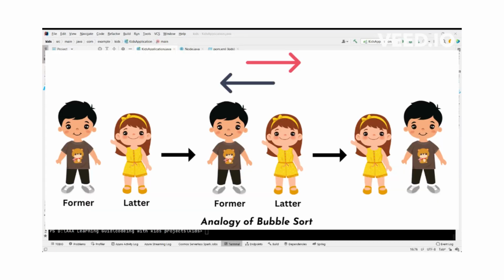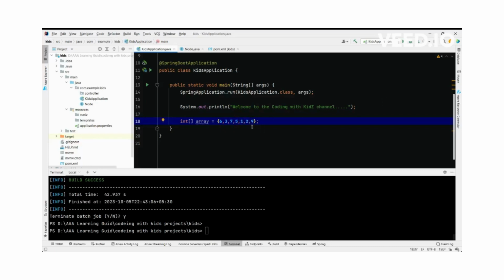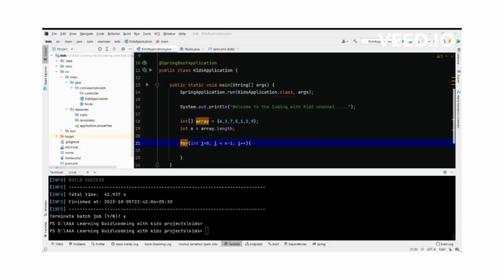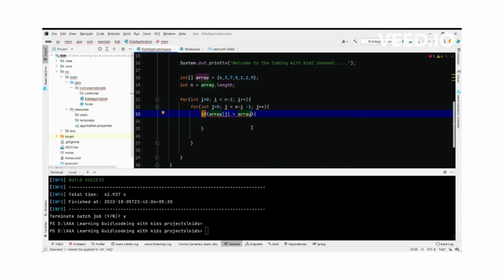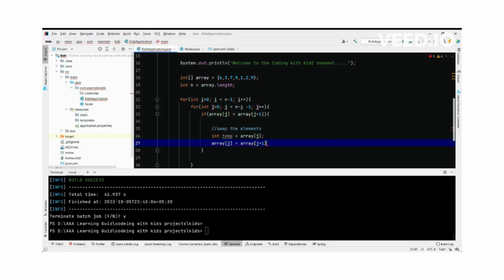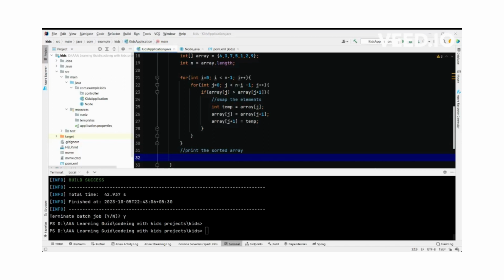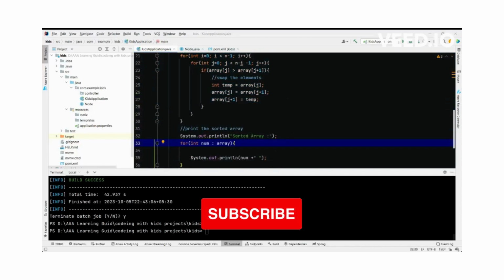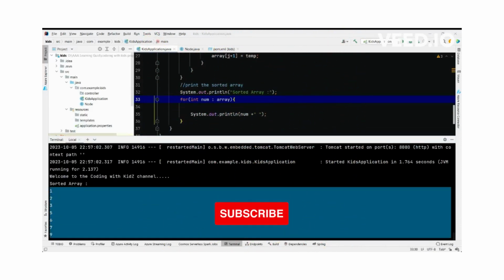Master Bubble Sort in Java - Crush Your Sorting Algorithms!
Welcome to CodingWithKidZ! In this comprehensive tutorial, we'll unravel the mysteries of Bubble Sort, one of the simplest sorting algorithms, and implement it step by step in Java. Whether you're a beginner looking to learn sorting algorithms or simply refreshing your knowledge, this video is perfect for you.

**Video Highlights:**
- **Introduction to Bubble Sort**: Understand the basic principles of Bubble Sort and how it works to sort arrays efficiently.

- **Coding Examples**: Follow along as we write Java code to implement Bubble Sort, taking you through each step for a clear understanding.

- **Visual Aids**: We'll use visual aids to illustrate the sorting process, making it easier to grasp.

- **Time Complexity Analysis**: Learn about the time complexity of Bubble Sort and when it's best suited for sorting tasks.

**Don't miss out on mastering Bubble Sort in Java!

BubbleSort , Java , SortingAlgorithm, JavaProgramming, CodingExamples, StepByStepTutorial, DataStructures, Algorithm, ProgrammingForBeginners, ComputerScience, TechExplained, CodeWalkthrough, SortingInJava, JavaDevelopment, programmingtutorials